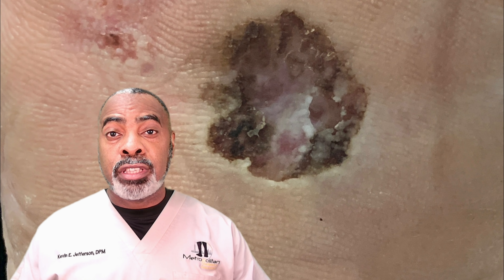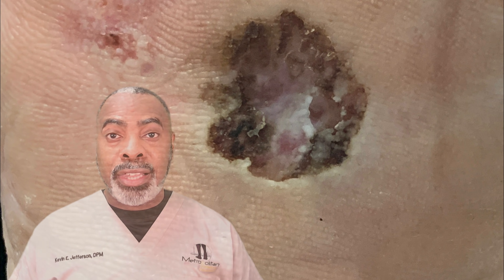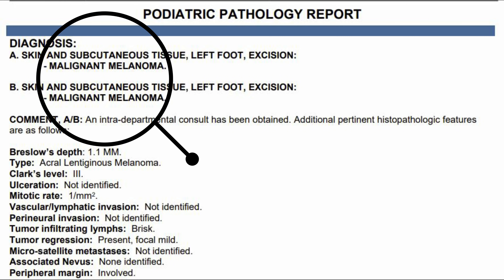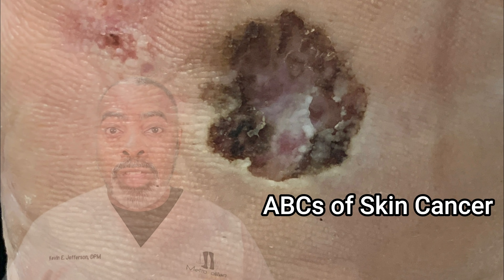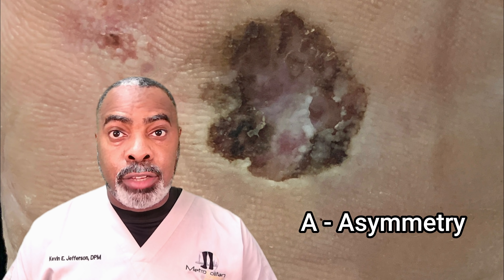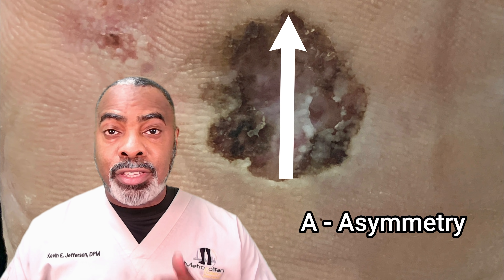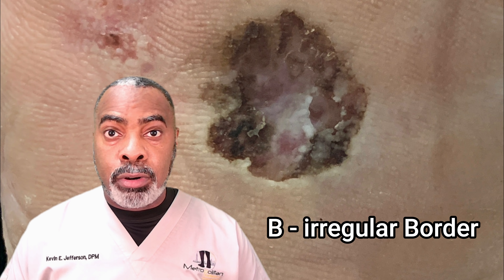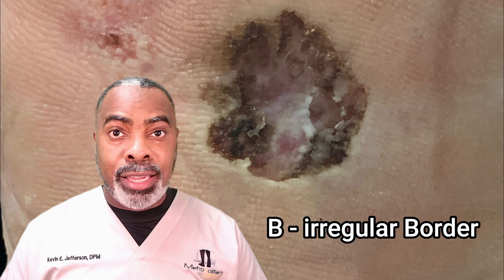Skin Cancer of the Foot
This patient came to me with this growing lesion on the bottom of her foot for two months. I performed a punch biopsy, and the result was malignant melanoma, a deadly form of skin cancer. Immediate consultation to oncology was made. The plastic surgeon performed a wide excision of the lesion and repaired the defect with a flap transfer from her thigh. She is doing well. Chemotherapy and radiation therapy were not needed.